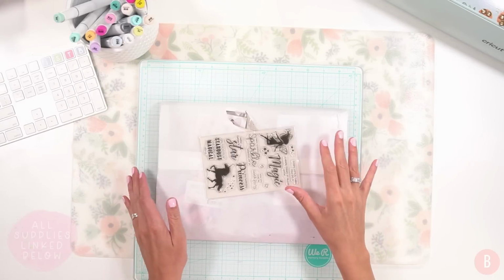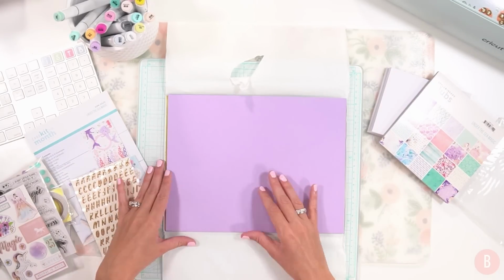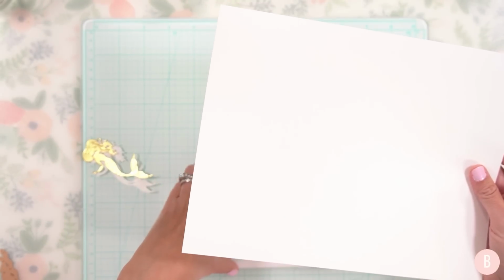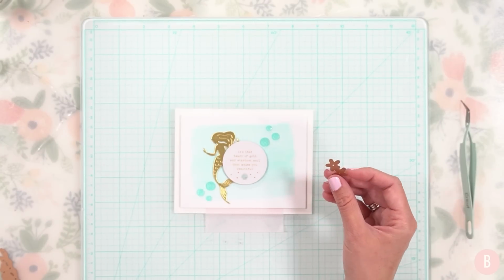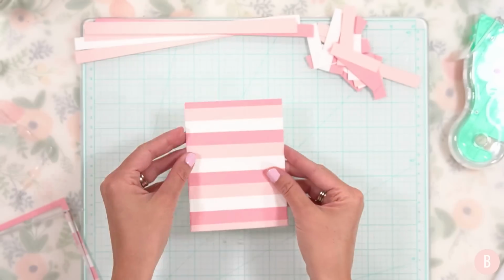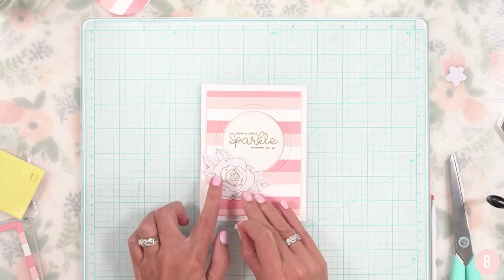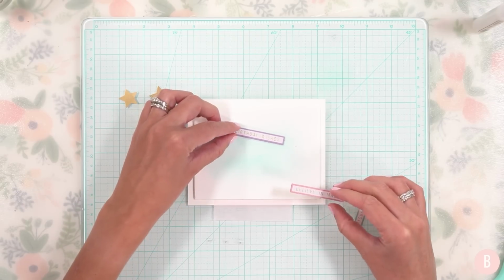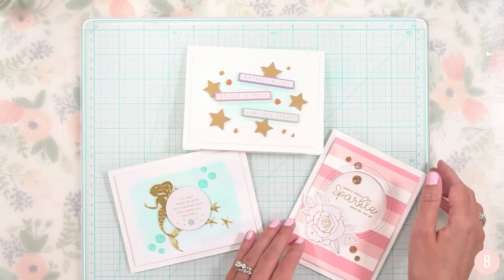July Spellbinders Card Kit Unboxing + Creating 3 Cards | Spellbinders Under The Sea Magic Kit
🎀 Spellbinders Platinum 6
🎀 Glass Mat
🎀 Mermaid Ink Pad
🎀 Mint Paintbrushes
🎀 Watercolor Paper
🎀 Mint Scissors
🎀 Blender Brushes
🎀 Blender Brush Holder
🎀 A2 Layer Die Set
🎀 Misti Stamping Tool
🎀 Stamp Shammy
🎀 Stamp Shammy Container
🎀 Heat Tool
🎀 Embossing Powder
🎀 Sequins Tool
🎀 Paper Trimmer
🎀 Foam Tape
🎀 Liquid Glue
🎀 Score Board
🎀 Acrylic Stamp Blocks
🎀 Sticky Thumb Tape
🎀 Stitched Circle Dies

Spellbinders Platinum 6, Spellbinders Card Kit of the Month, Spellbinders Under the Sea Magic Card Kit, Spellbinders Card Kit Unboxing, Cardmaking for Beginners, Cardmaking Tutorial, Beginner Cardmaking, Cards for Beginners, Spellbinders Cards, Mermaid Cards, Birthday Card Inspiration, Tim Holtz Watercolor Paper Tutorial, Watercoloring with Ink Pads, Waffle Flower Blender Brushes